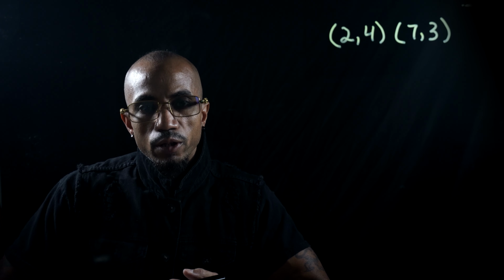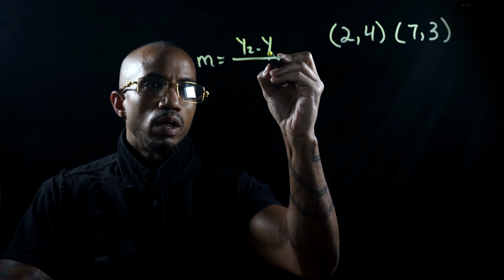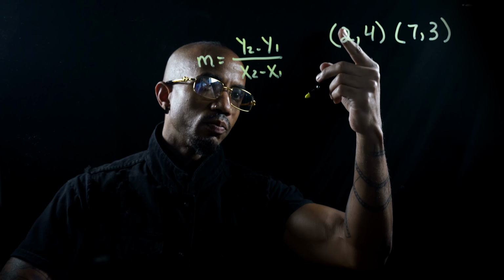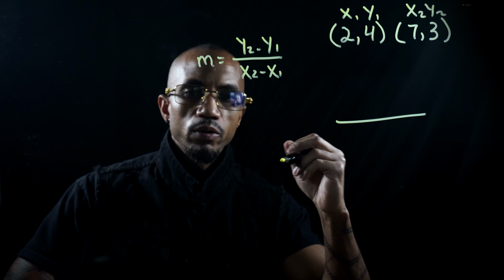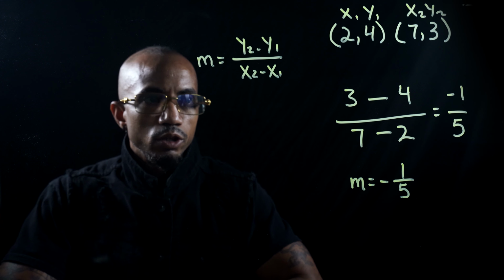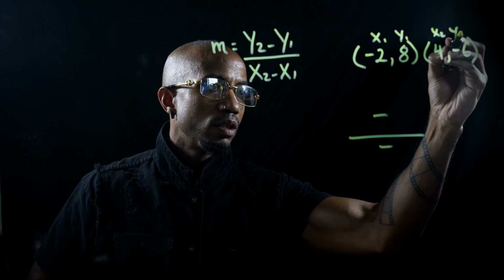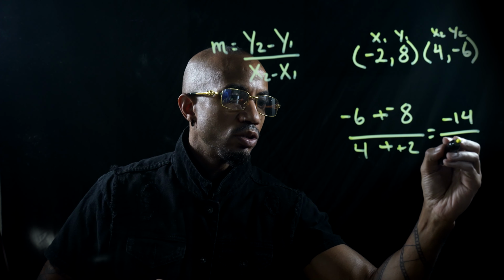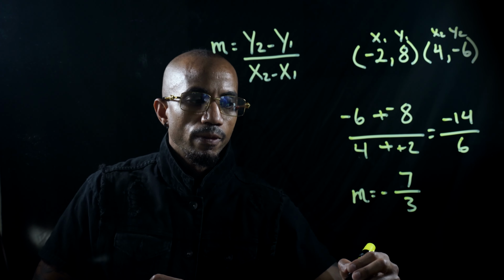Find slope given two points - How to find the slope when given two points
In this tutorial video about slope I will show you how to find slope given two points.